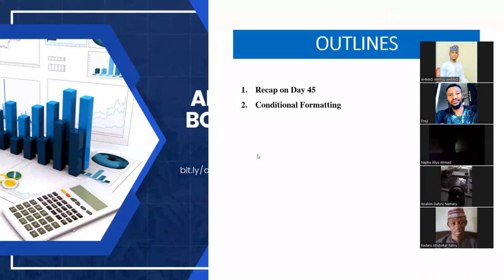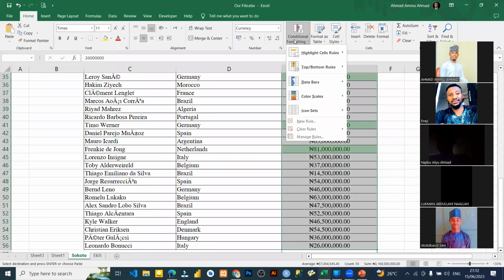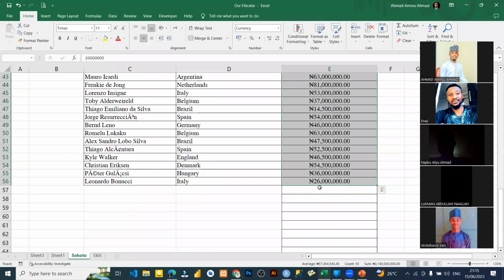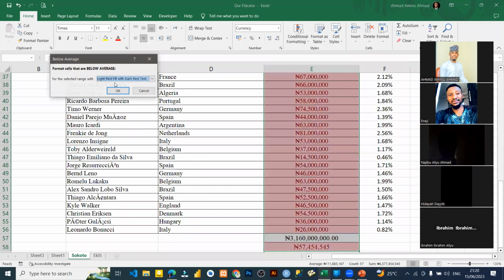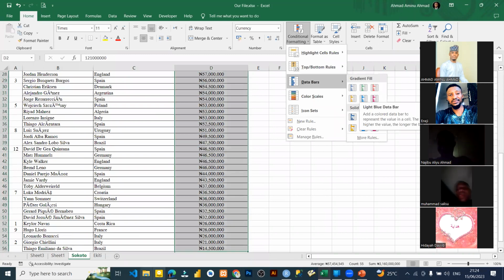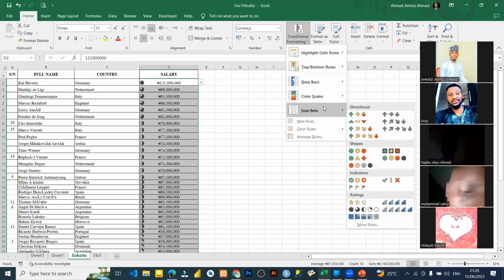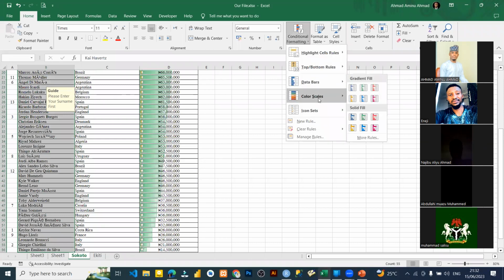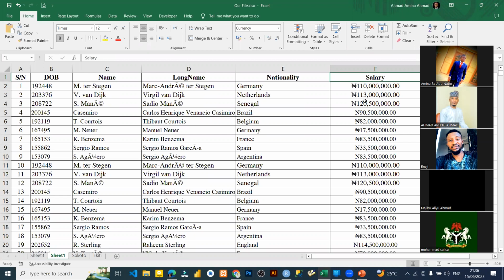DAY 46 DATA ANALYTICS BOOTCAMP 2023